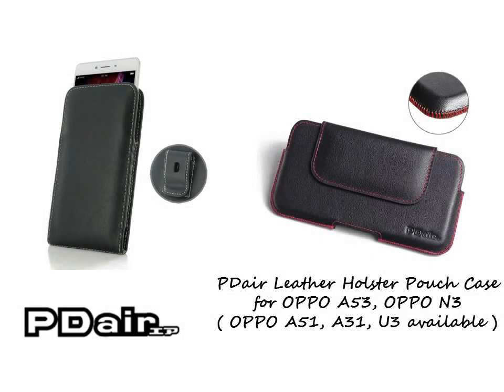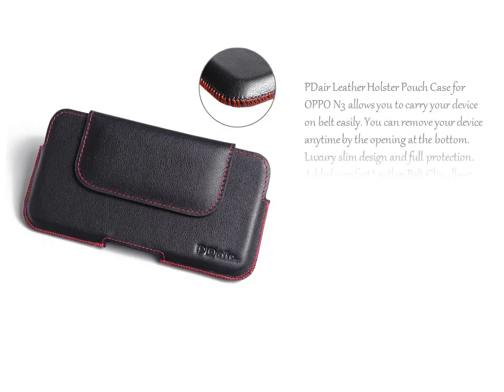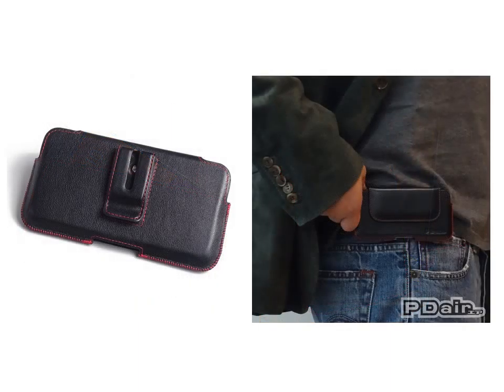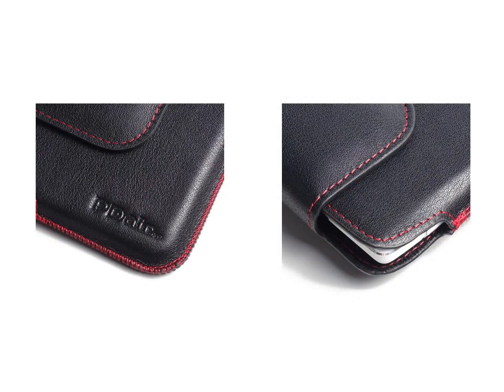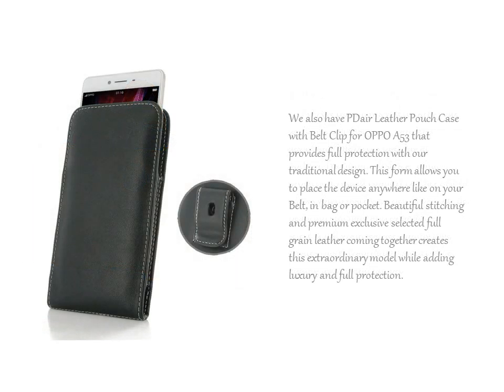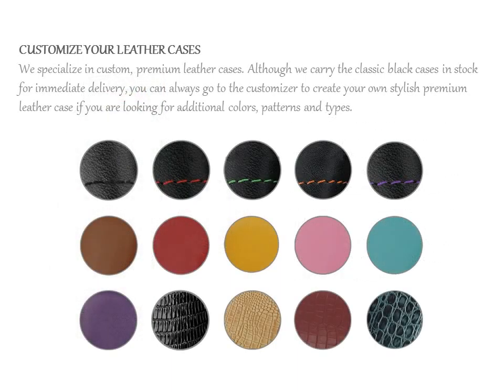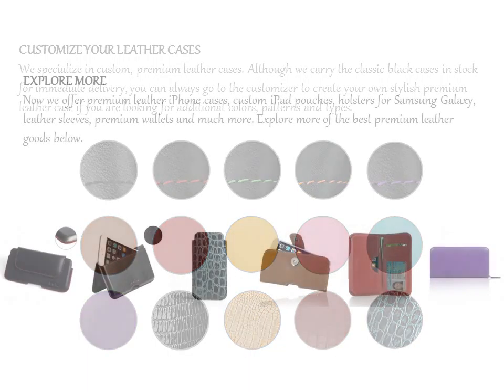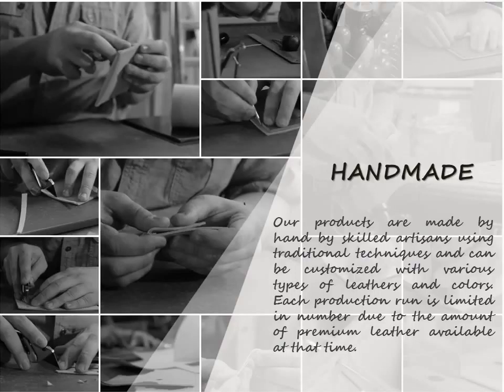PDair Handmade Leather Pouch Holster Case for OPPO A53, OPPO N3 ( OPPO A51, A31 & U3 available )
PDair Leather Holster Pouch Case for OPPO N3 allows you to carry your device on belt easily. You can remove your device anytime by the opening at the bottom. Luxury slim design and full protection. Added comfort Leather Belt Clip allows you to place your device on your Belt. Beautiful and outstanding stitching with premium exclusive selected full grain leather coming together creates this extraordinary model while adding luxury and full protection.